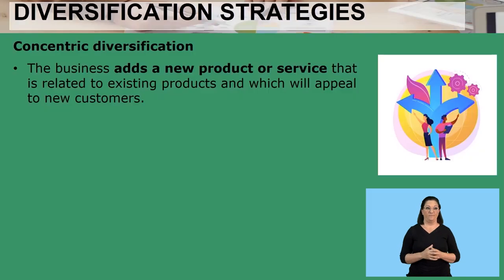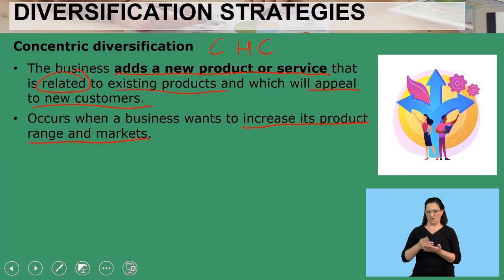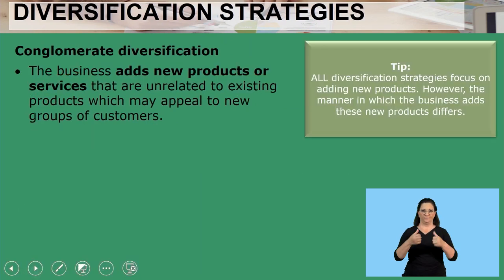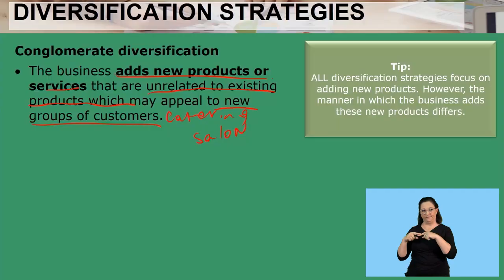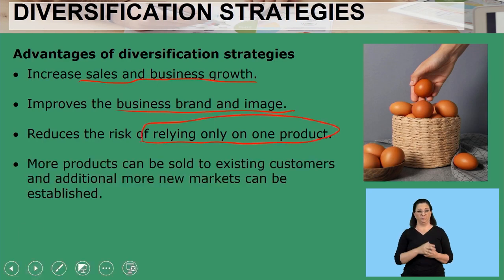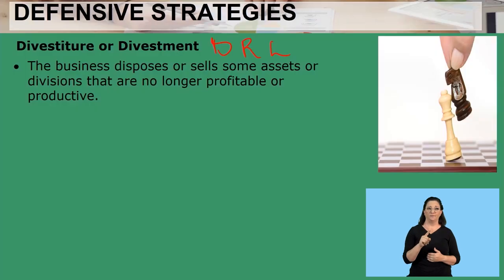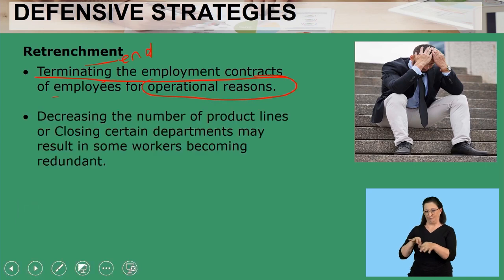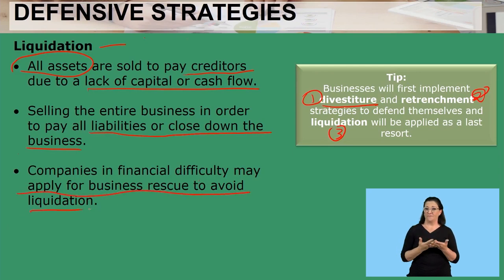Business Studies Grade 12 Types of Business Strategies Video 1 Segment 3